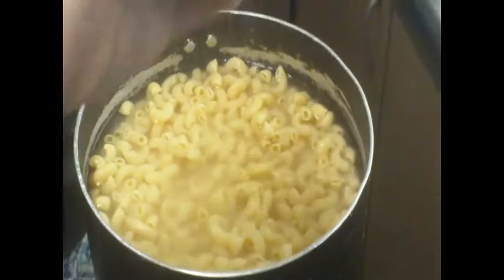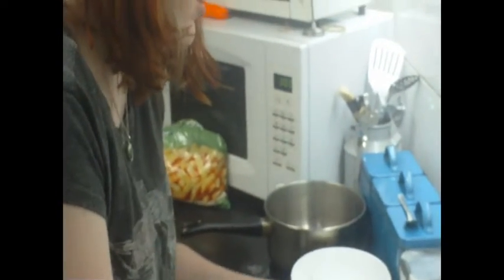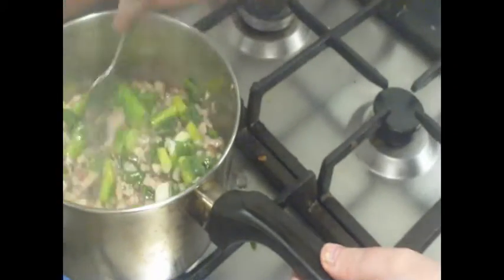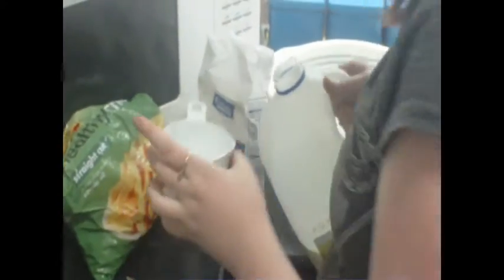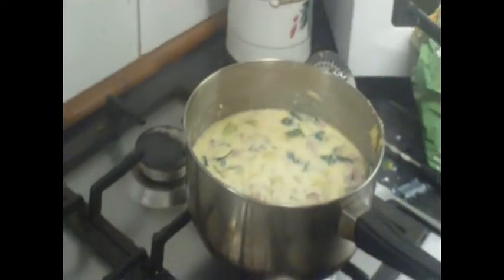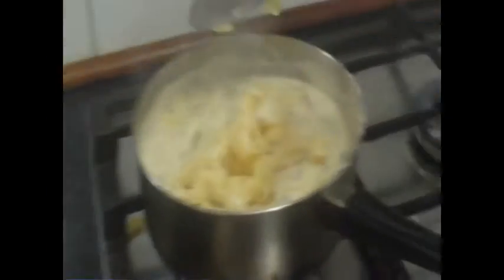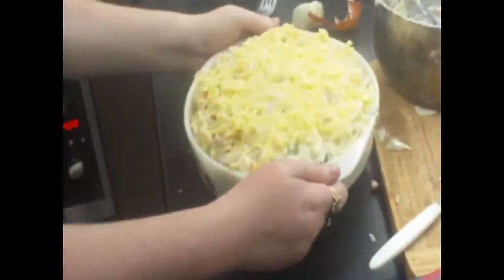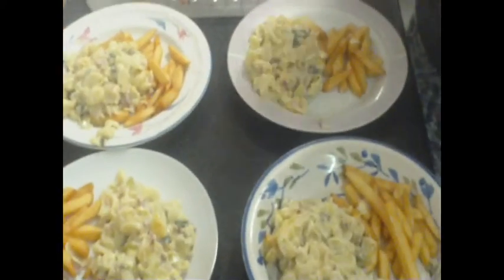Macaroni And Cheese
A Tutorial On How To Make Mac & Cheese, This Is A Delicious Filling Meal Ideal For The Whole Family